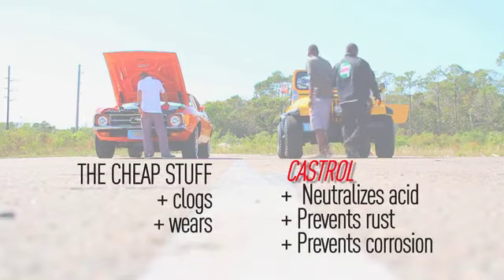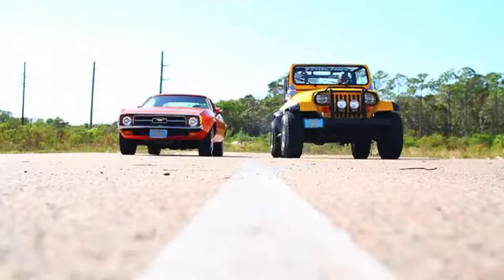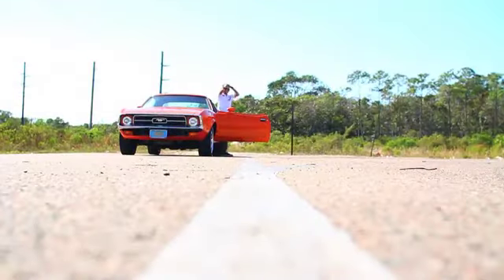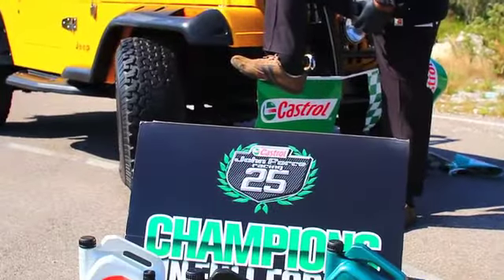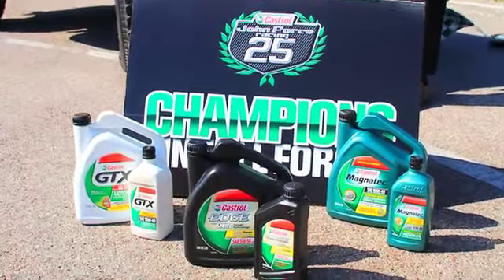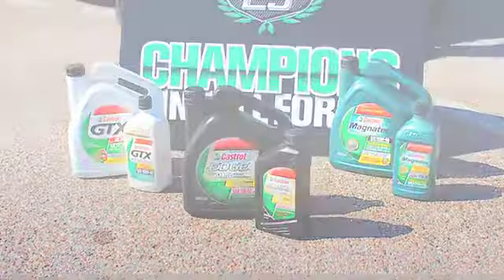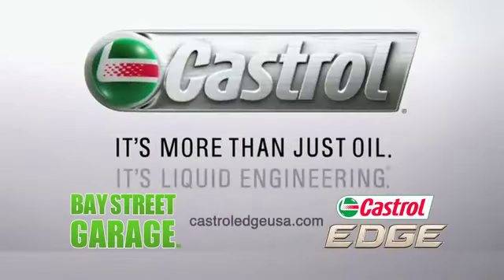Get The Edge | Bay Street Garage (Castrol)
New Tv Commercial produced for Bay Street Garage showcasing Castrol Edge

Produced by eSounds Marketing & Schin Nguyen